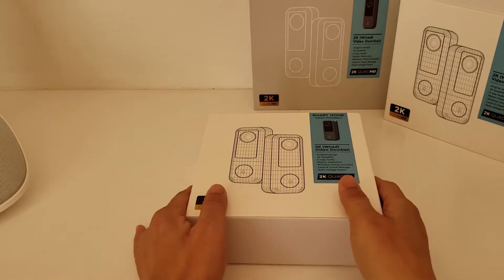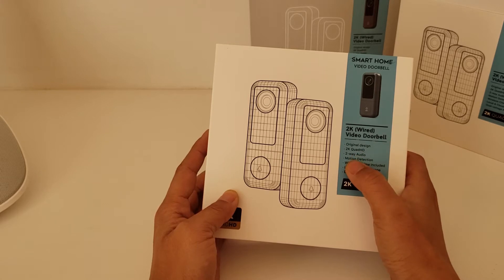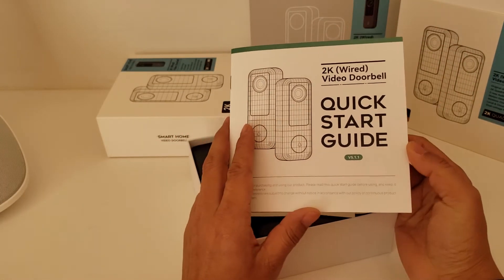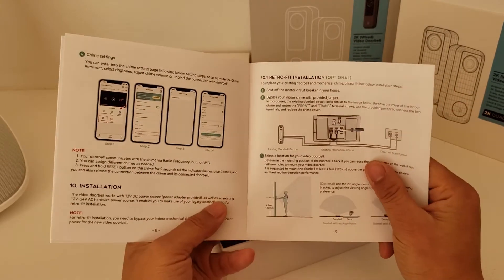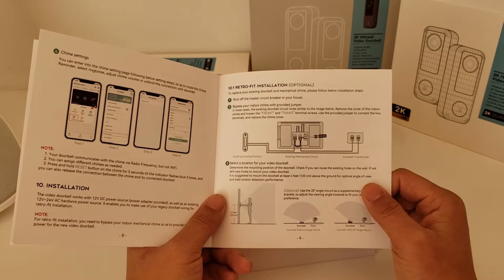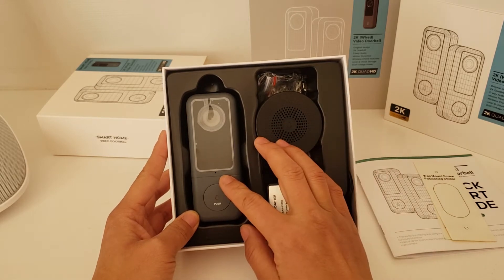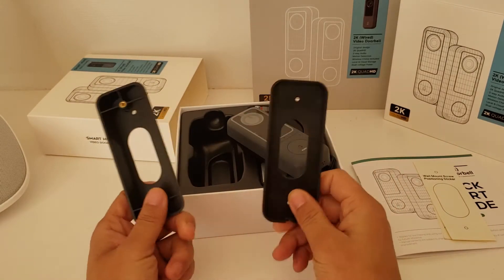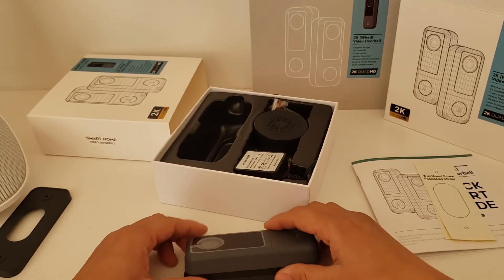CloudEdge 2K Smart Doorbell J5 Introduction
Introduction to Bell J5 Smart Doorbell that has CloudEdge firmware inside.
Only compatible with CloudEdge App, doesn't work with TuyaSmart / Smart Life app